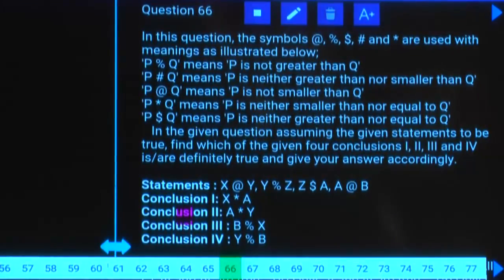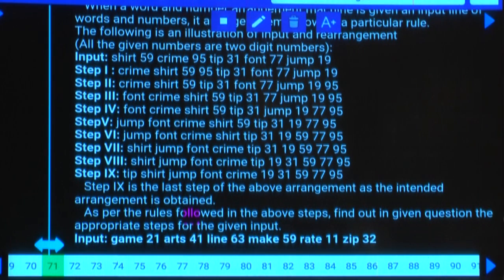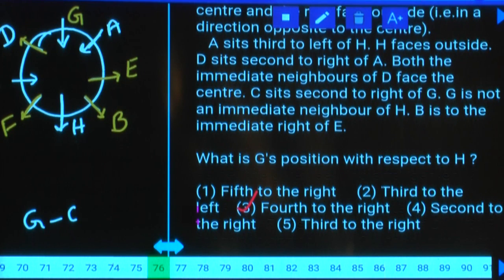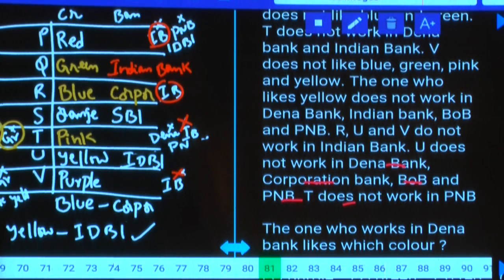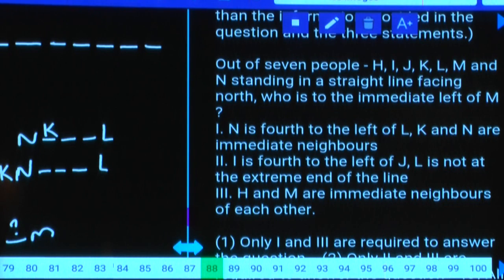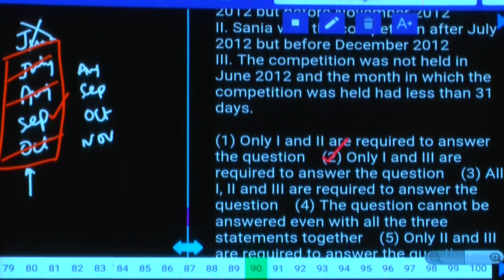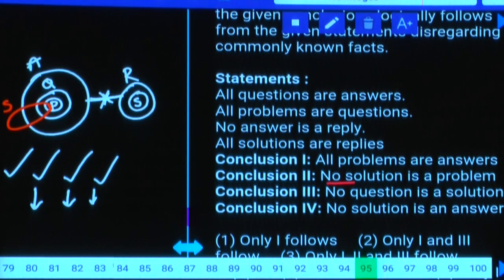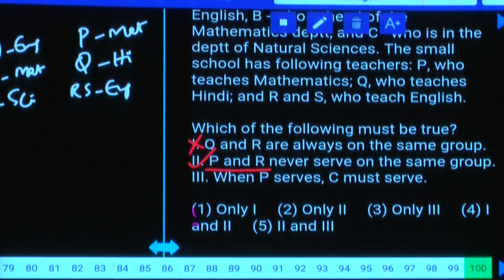SBI PO PRELIMS-657 | LIC AAO PRELIMS-40952 | FCI-11864 | CW JS-12164 | REASONING